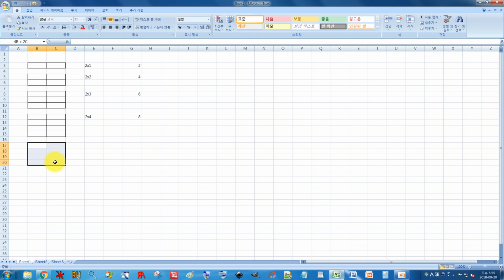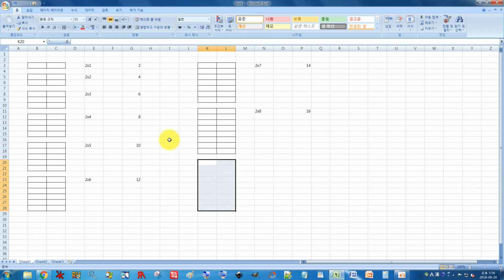explain 2 times table using excel